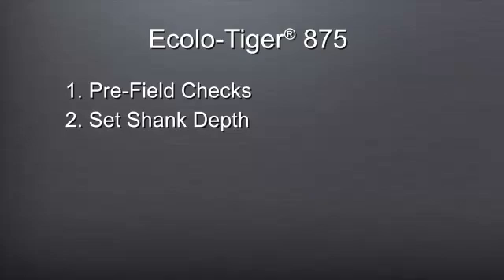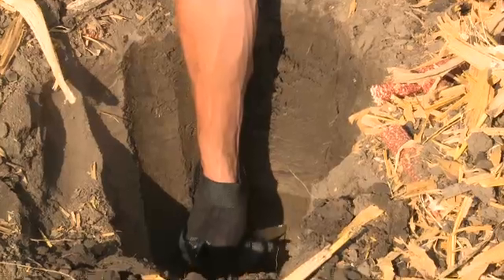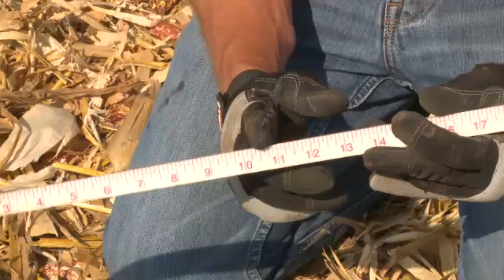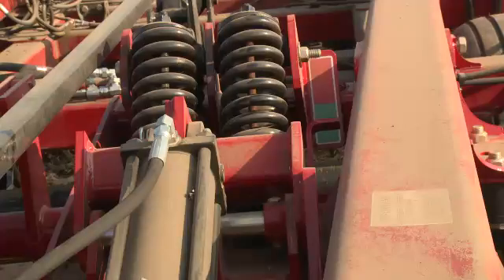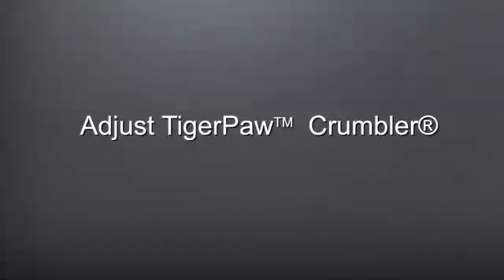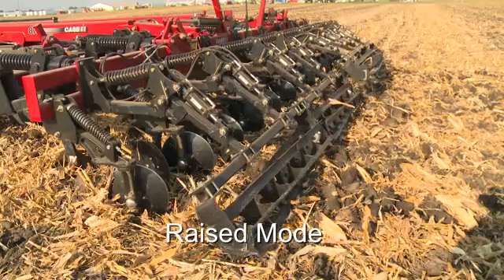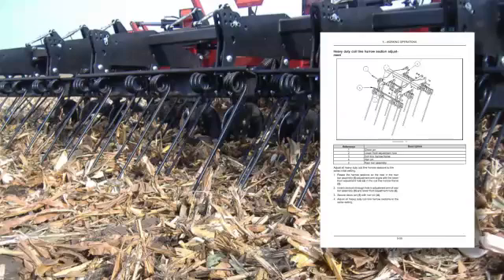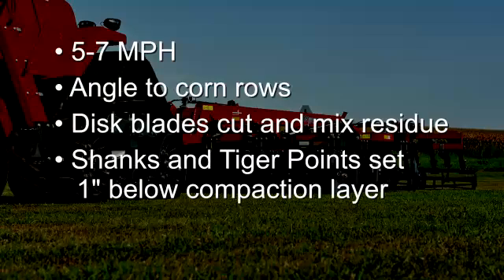Ecolo-Tiger 875 Disk Ripper: In-field Settings and Adjustments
Understand the key steps to adjusting the Ecolo-Tiger 875 Disk Ripper in the field.